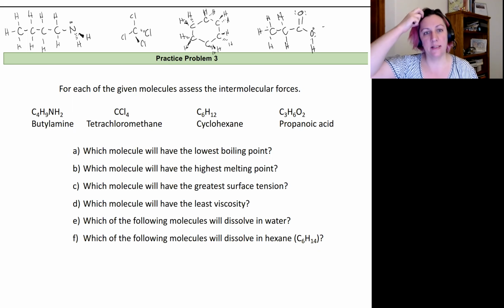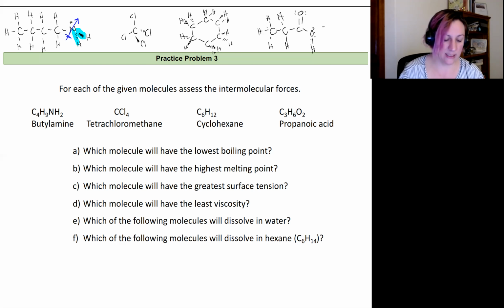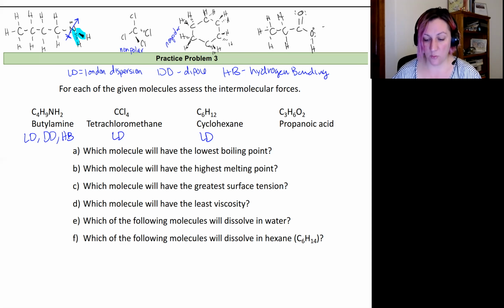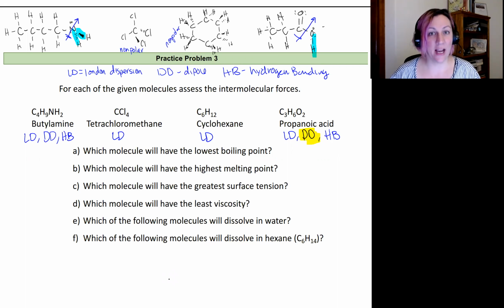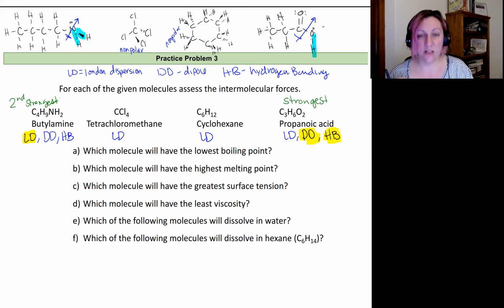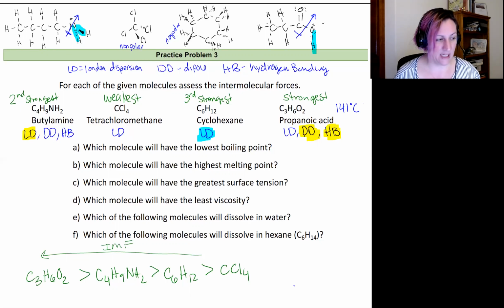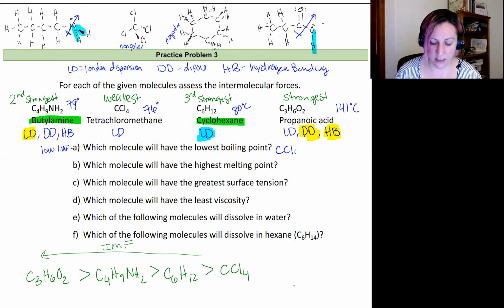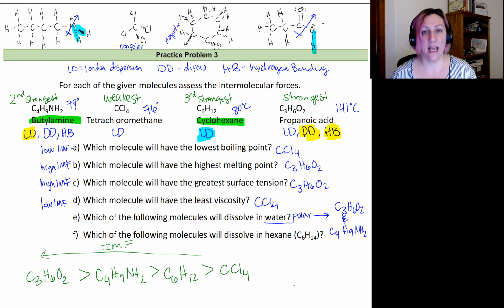Chem 162 Lecture 10.K Practice Problem 3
In this practice problem we compare IMFs of 4 molecules in order to determine the relative physical properties.